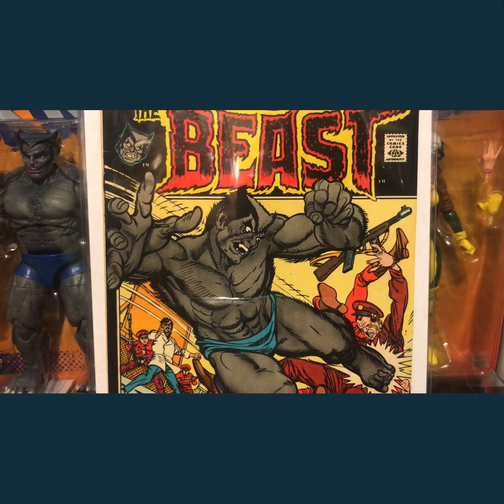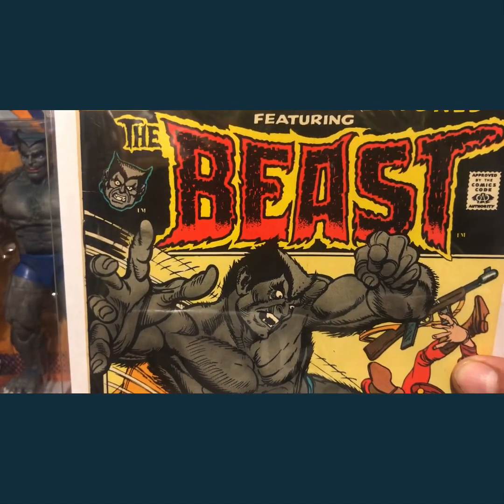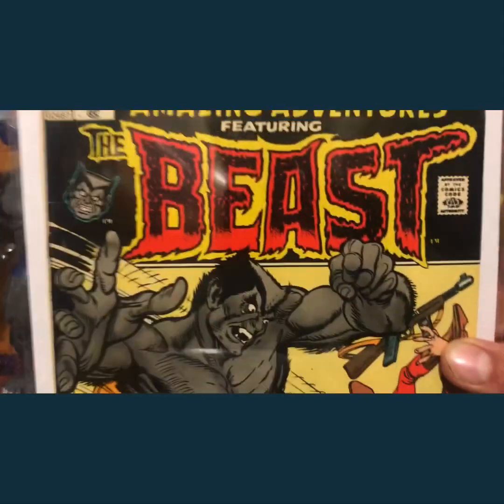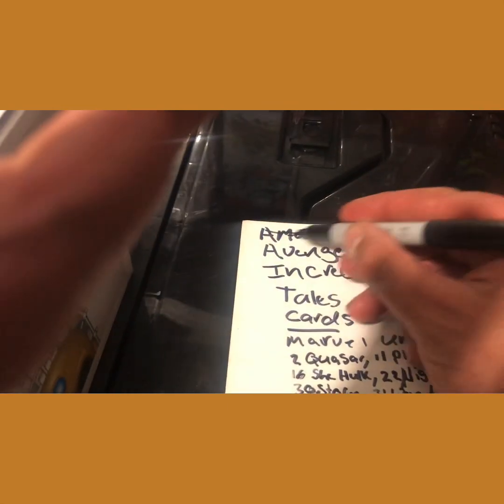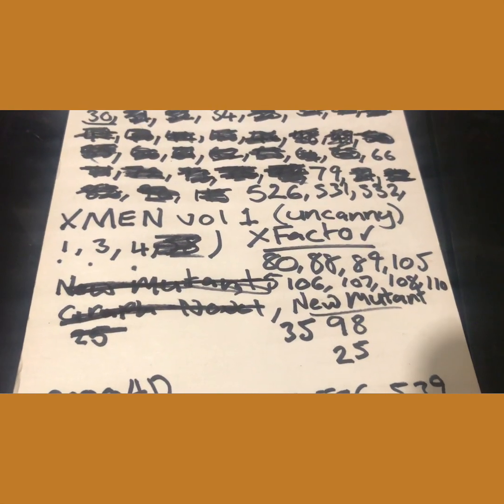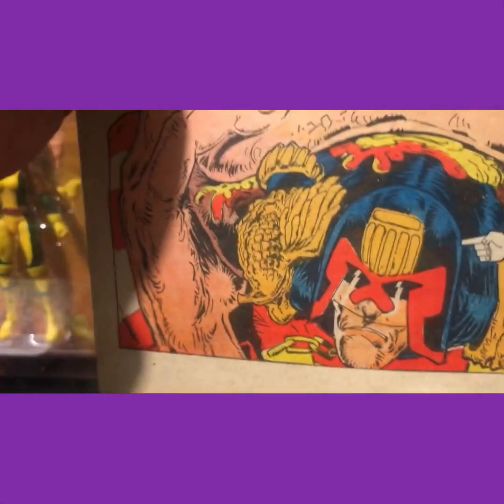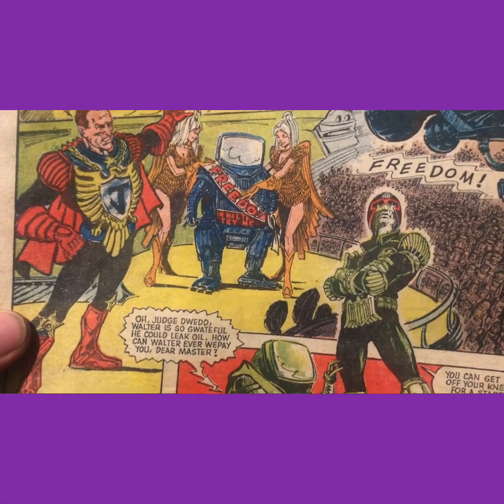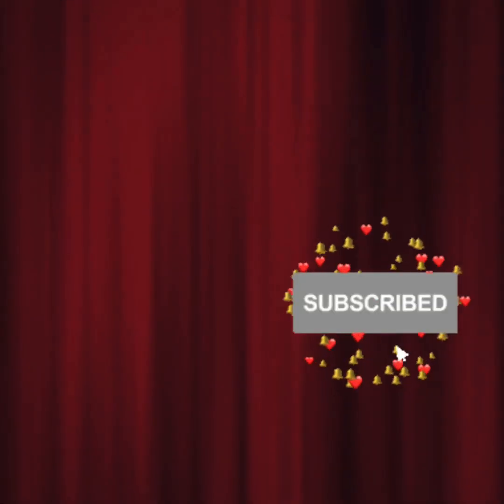comicbookcommunity Bronze Age X men Comic Key Plus Banned Comic .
A Beast comic book key

sub